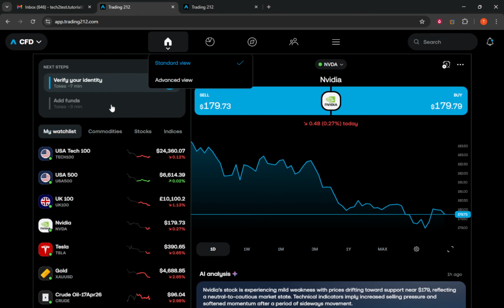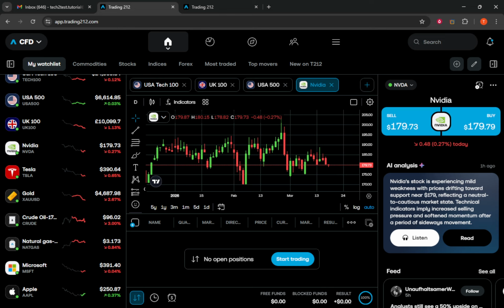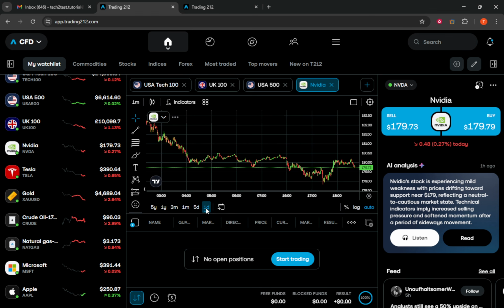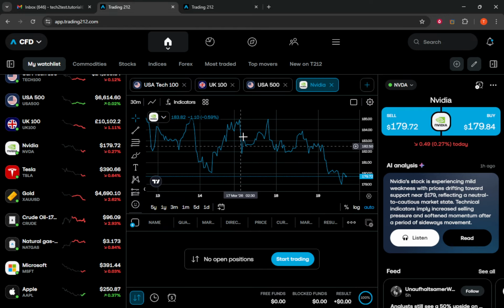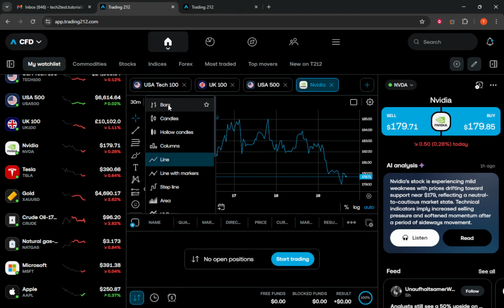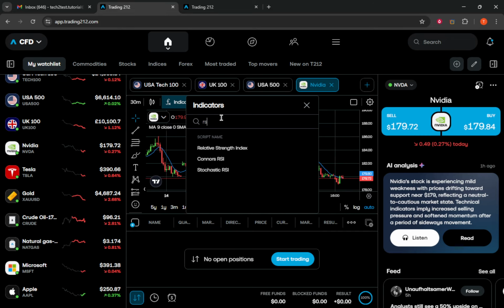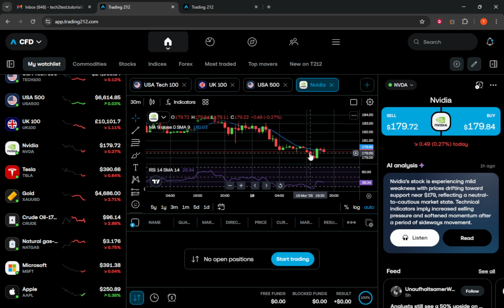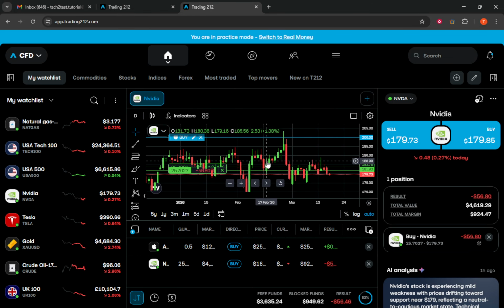How to Use Trading 212 Charts [2026 Full Guide]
How to Use Trading 212 Charts

In this video, we show you exactly how to use Trading 212 Charts to perform detailed technical analysis and track market price action. We examine the conceptual framework of utilizing various charting tools to gain a clearer perspective on asset trends and historical performance.

Mastering the charting suite is essential for investors and traders who need to make informed decisions based on visual data and technical indicators. We utilize the main dashboard and configure the visualization parameters to tailor the interface to your specific strategy, providing a professional-grade analytical workflow that improves your market timing and project quality within the platform.

Technical Specs:
Software: Trading 212; Feature: Charting & Analysis Tools.